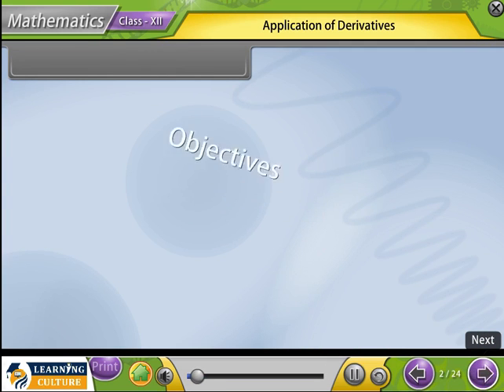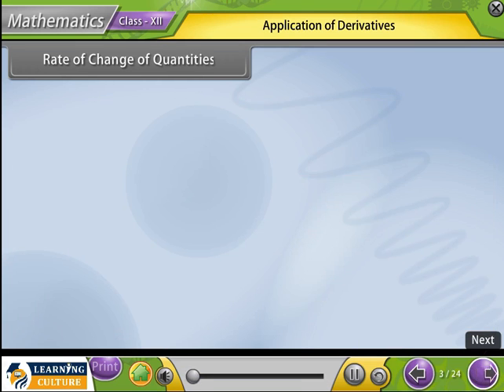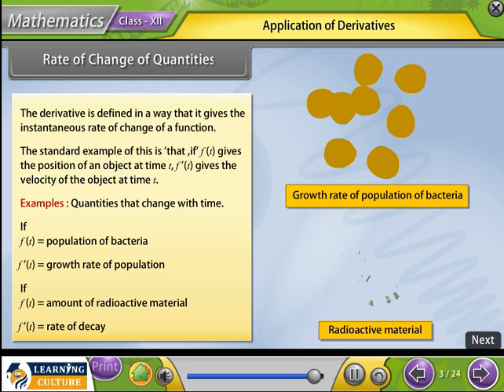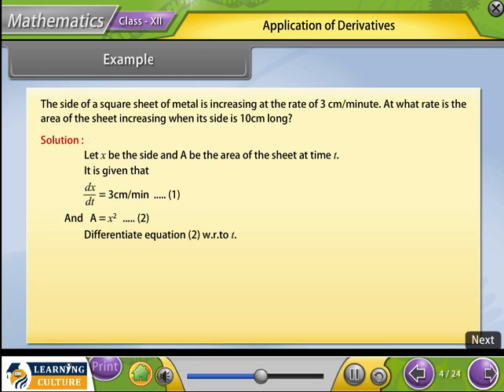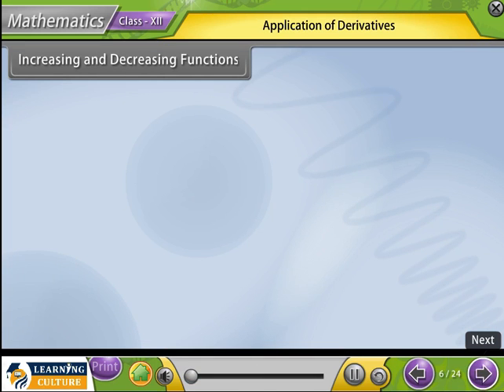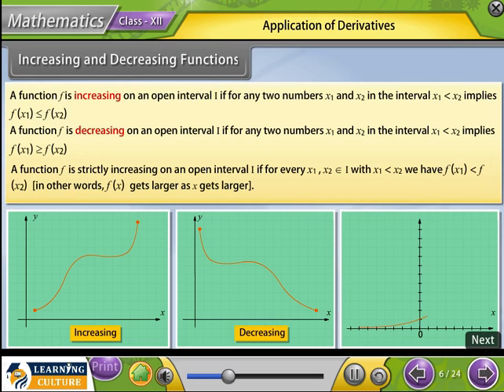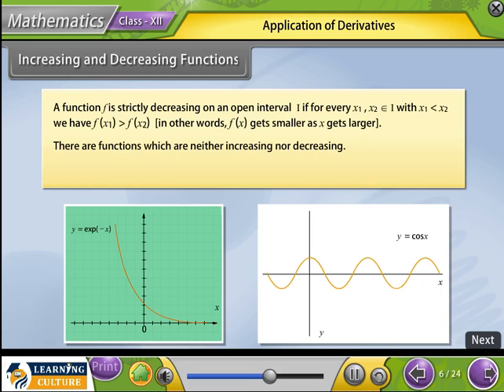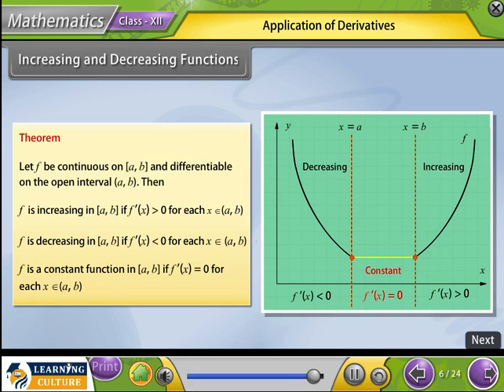application of derivative